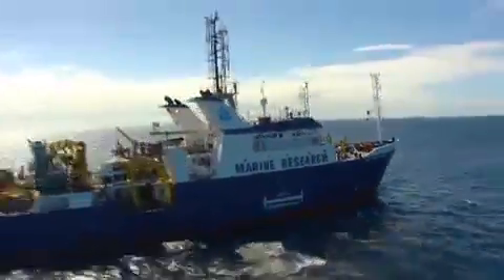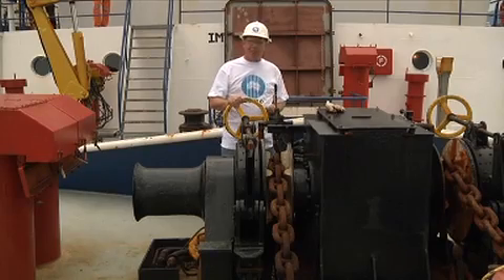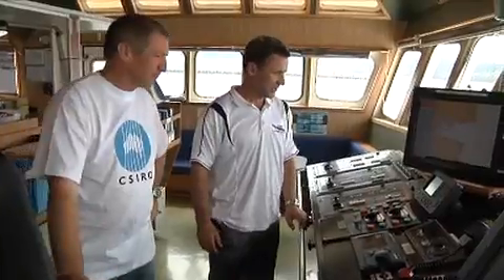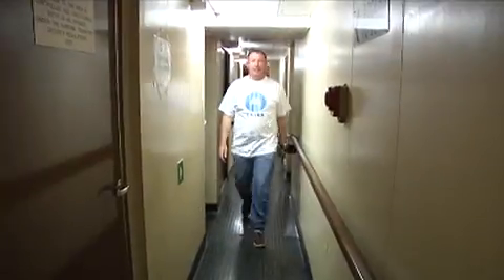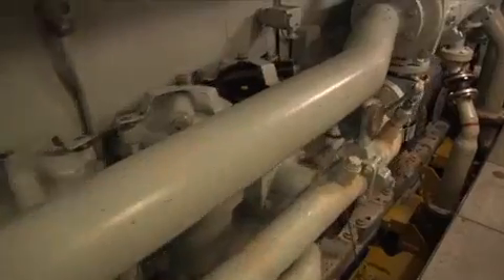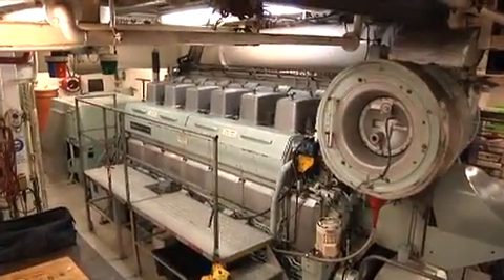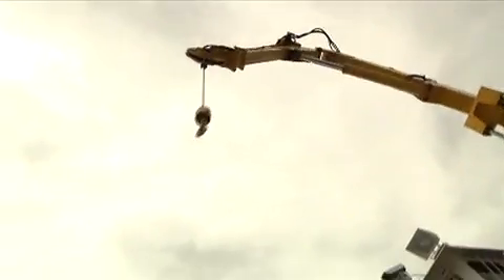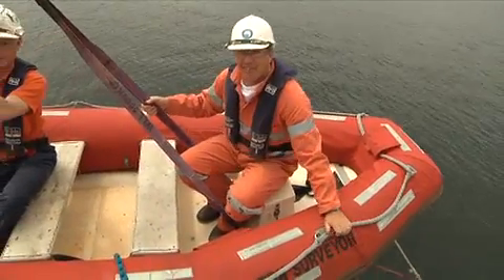How the RV Southern Surveyor works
Love big ships? Ever wondered how they work and what's what? Then you need to go on a tour of the Australian Marine National Facility's previous vessel Southern Surveyor, with the ship manager, Rowdy McCullum. He'll introduce you to the captain and chief engineer, who'll then show you around the bridge and the engine room.